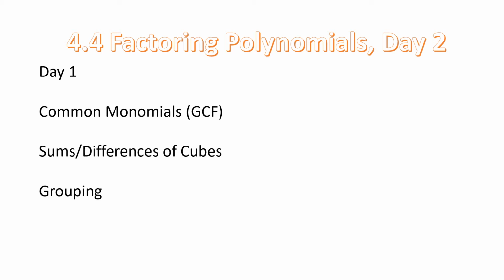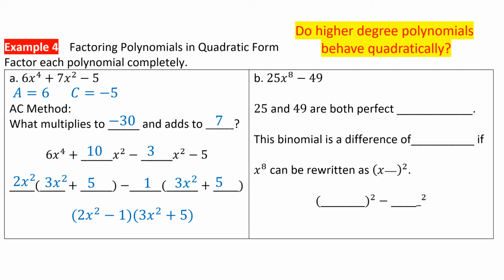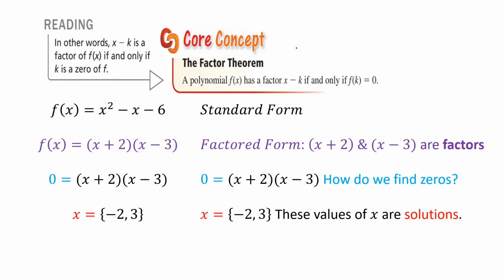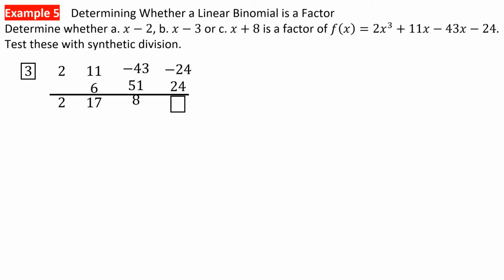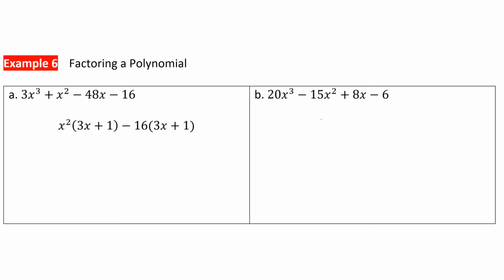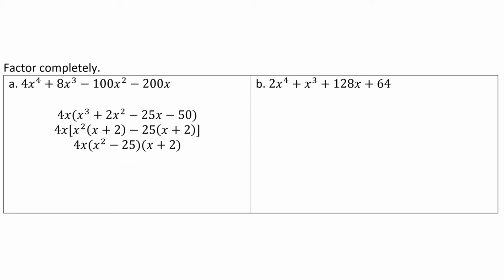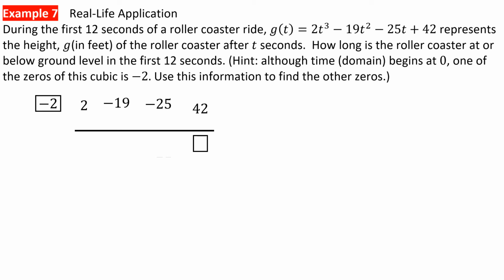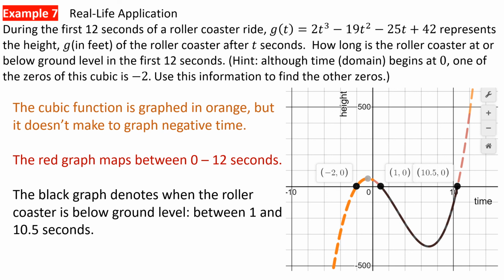4 4 Factoring Polynomials, Day 2